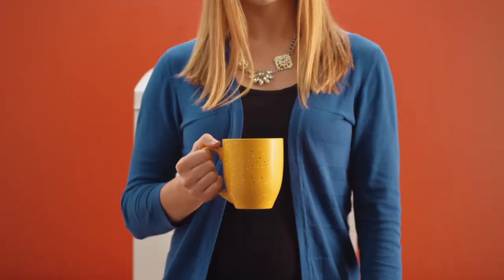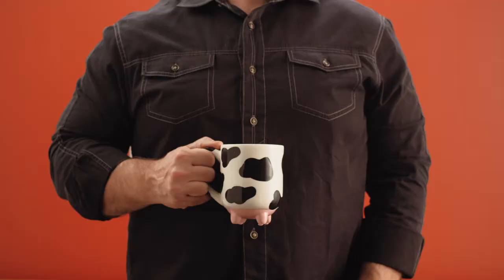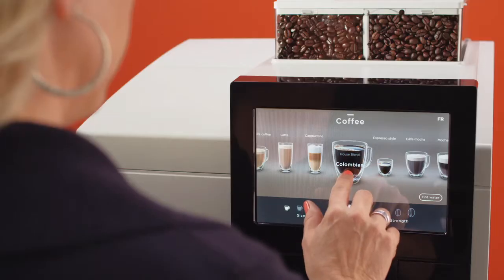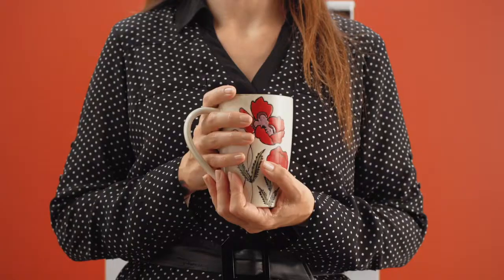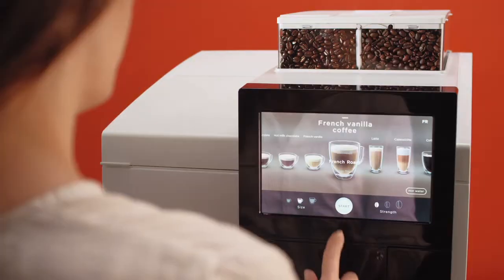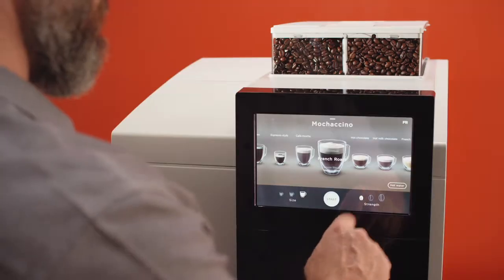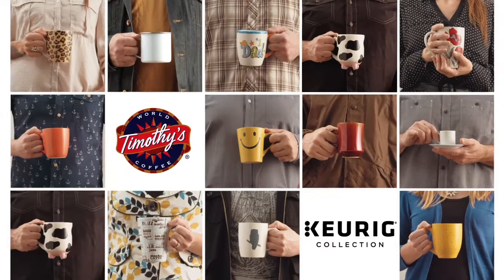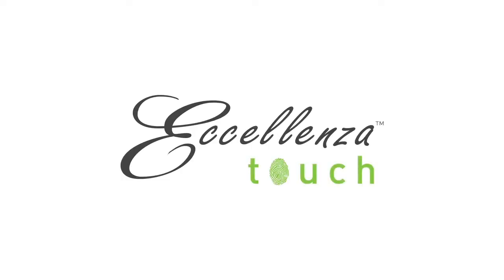Eccellenza Touch Video EN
Keurig now offering coffee made from bean to cup. skip the kcup and brew your coffee fresh.